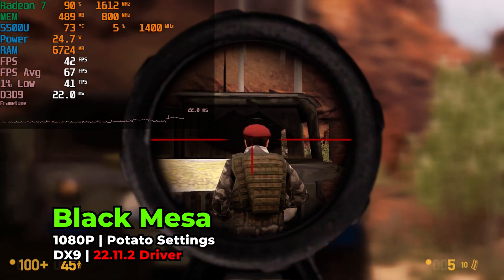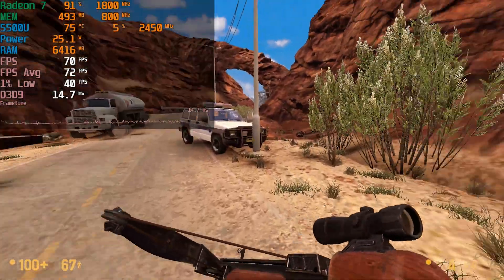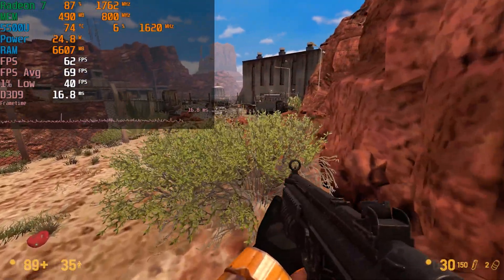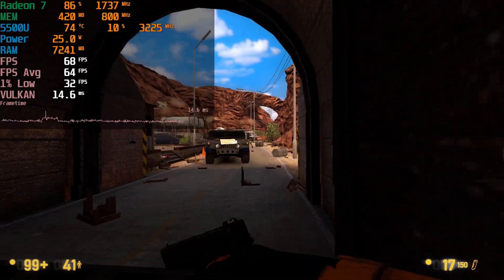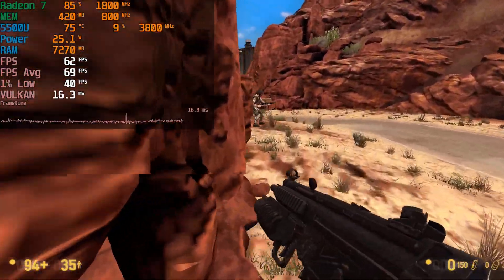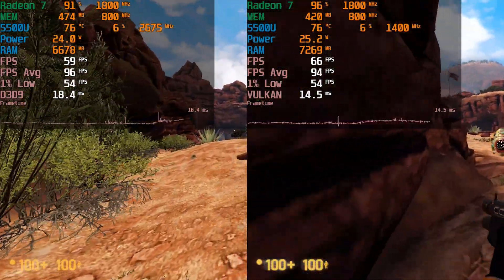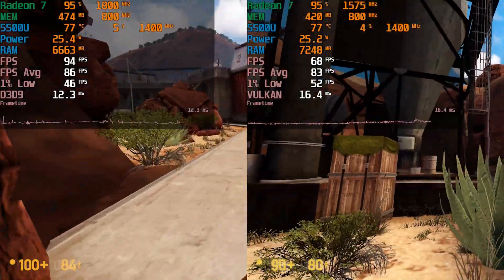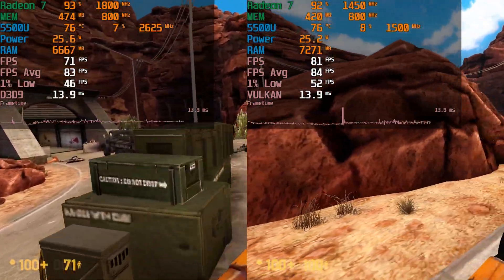Can DXVK Save The HEAVIEST Source Game WITHOUT GRAPHICS CARD? | Ryzen 5 5500U Radeon 7 Graphics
5500U Laptops
Lenovo Flex 5
Lenovo ThinkBook 15 G3
HP Pavilion 15
HP 15in Laptop
HP 14in Laptop
Dell Inspiron 15
Acer Aspire 5
Acer Aspire 5 16GB
Recommended Portable Gaming Laptop
4TB 2.5in SSD
4TB m.2 Nvme SSD
Premium 4TB Nvme SSD
32GB of RAM Kit
900P Monitor
5500U laptop

Testing out Black Mesa, the Half Life Remake, running on the AMD RYZEN 5 5500U Mobile APU running at 15W, 25W and 30W TDP. This is tested in an HP budget laptop with 16GB of DUAL CHANNEL 3200Mhz DDR4 RAM.